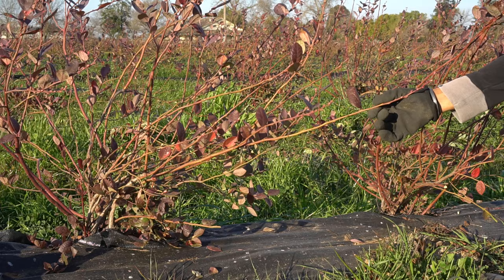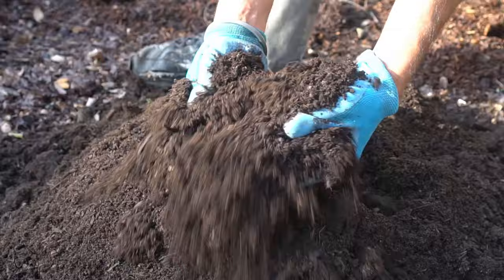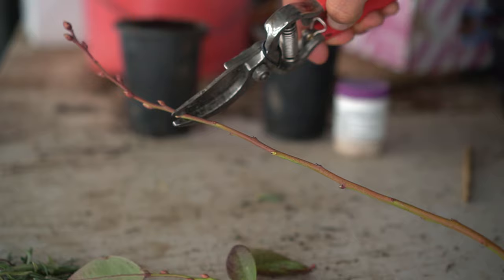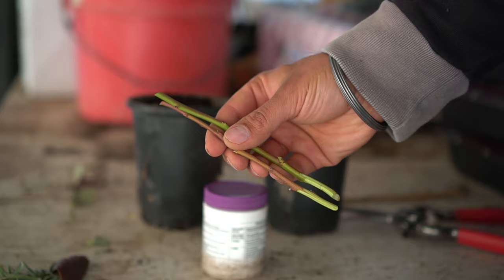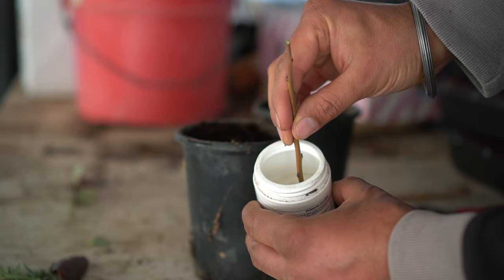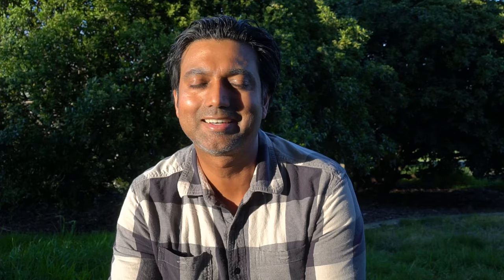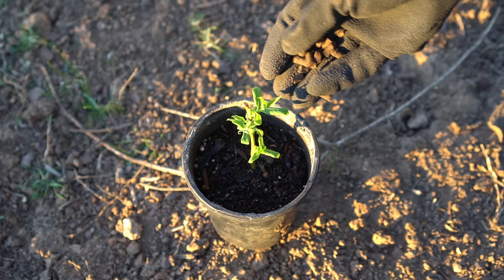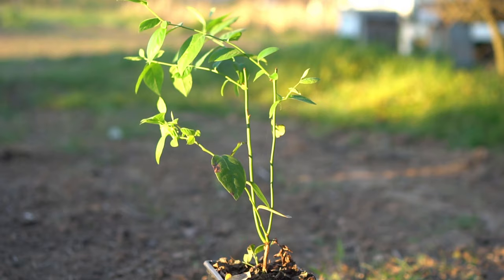Easiest Way to Grow Blueberry Plants from Cuttings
Growing blueberry plants from cuttings can be tricky, however these techniques make propagating and growing blueberry plants very easy!

0:19 Taking Blueberry Cuttings
0:48 Growing Medium
1:12 Preparing Blueberry Cuttings
2:53 Watering
3:06 Sunlight
3:21 Fertilizing
4:00 Patents
4:28 Closing Statement

EMAIL NOTIFICATIONS